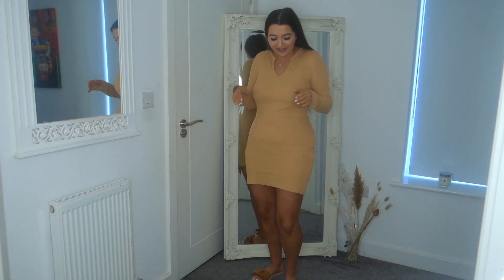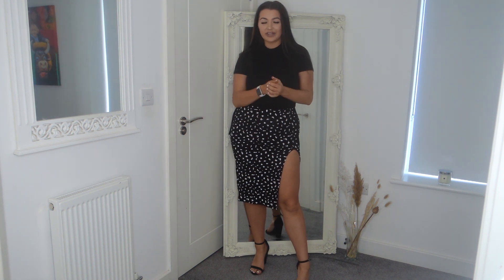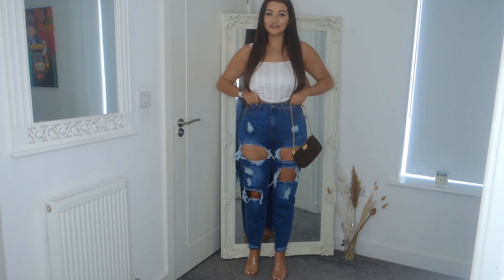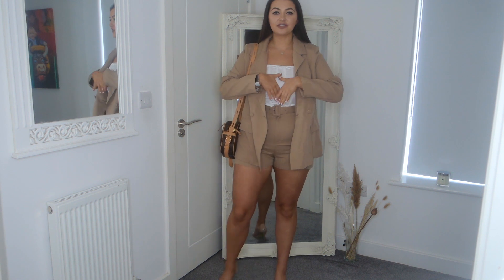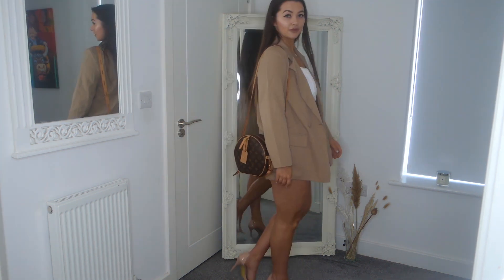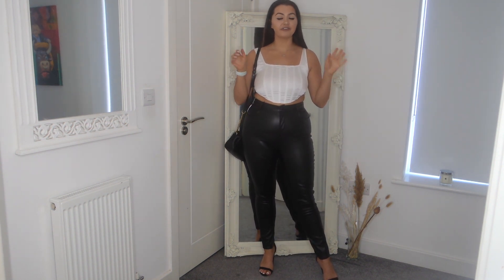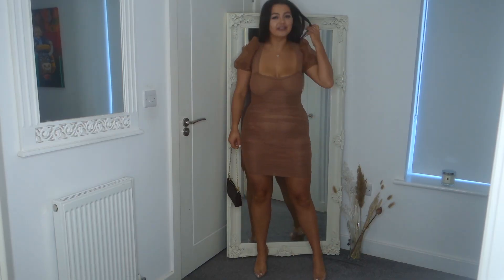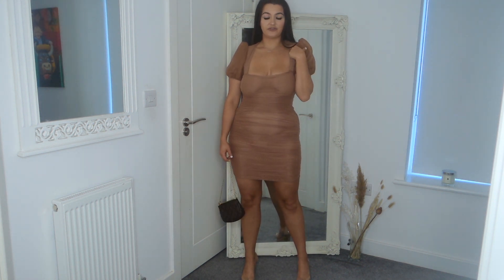OUT OF LOCKOUT SUMMER HAUL | MISSGUIDED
Hey Angel! With the news that we can finally see the end of lockdown I thought id do a try on haul of what we can wear for the summer of freedom (hopefully)!

Chloè x

*NOT AN AD OR GIFTED*

I’m wearing all in size 10 or 12 ✨